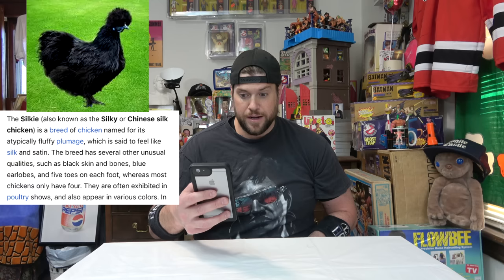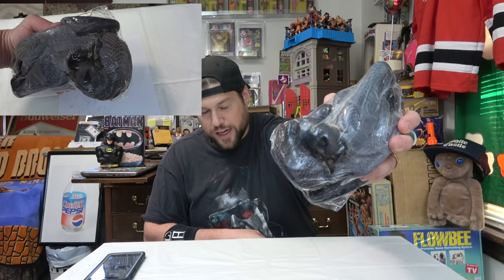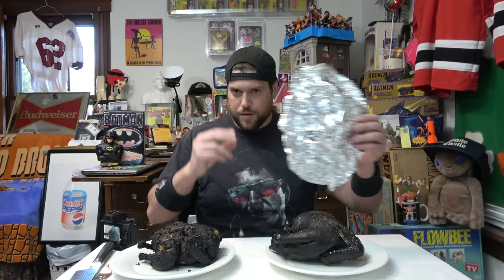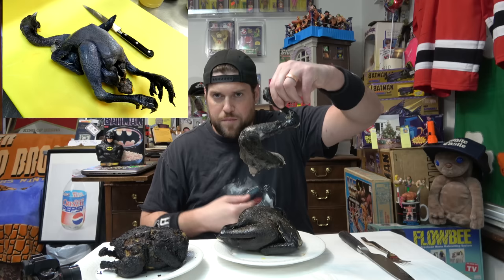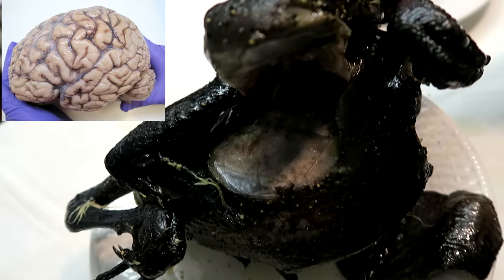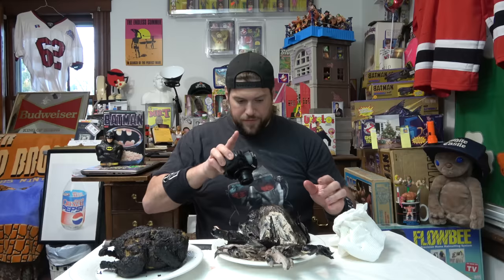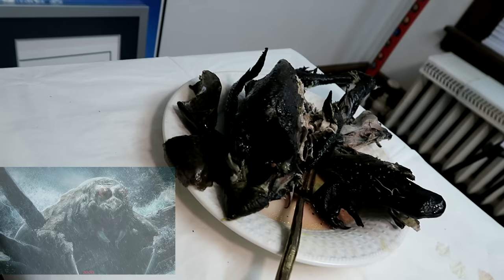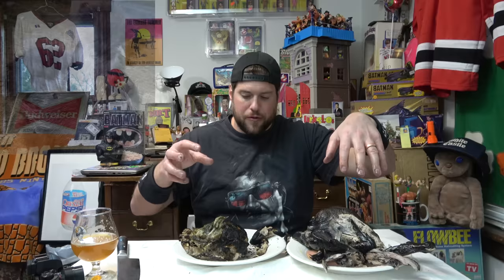What Does A Black Chicken Taste Like?? | L.A. BEAST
Do you want a Personalized L.A. BEAST Video Shout Out??
Happy Birthday Wishes, Good Luck before the big game,
or just a simple Have A  Good Day?!?!?

L.A. BEAST

Every now and then as the L.A. BEAST is lounging on the couch while "legally high" in the state of New Jersey, his wife who is also lounging watching tic tocs, shows the L.A. BEASt some cool and interesting food items that she finds. and last week before leaving for a well needed vacation, she suggested that the Beast try and find a Rare Black Chicken as she showed him a picture of what looked like a thanksgiving turkey that got burnt to all hell after being left in the oven all day. After further research, the Silkie Black Chicken breed has feathers as soft as silk and satin, their skin and bones are black, they have blue earlobes & beaks... and 5 toes whereas most regular chickens only have 4. So after finding a seller on the internet, for only $13.99 plus shipping...here today, the L.A. BEAst is going to find out what exactly a Black Silkie Chicken tastes like.
Let's sit back, relax, & find out!!